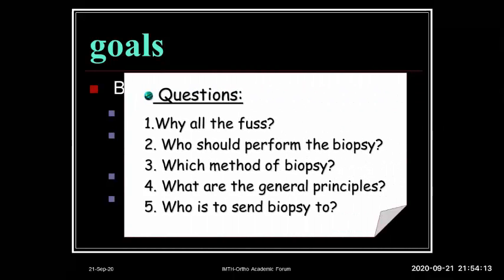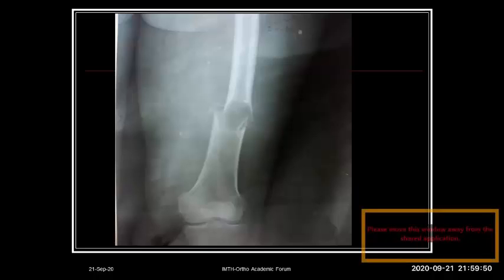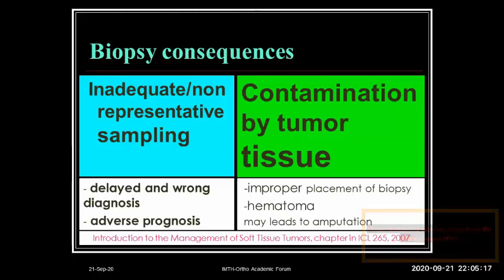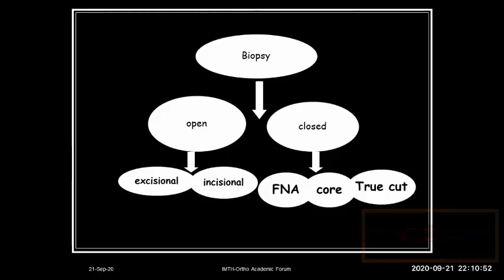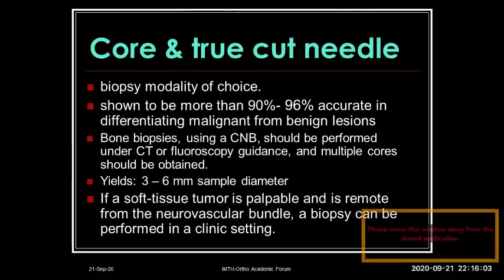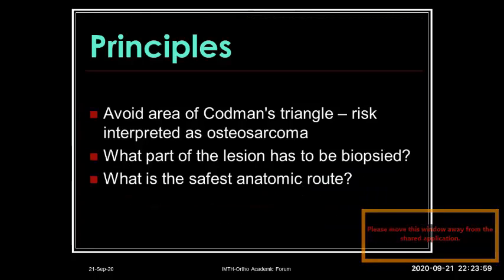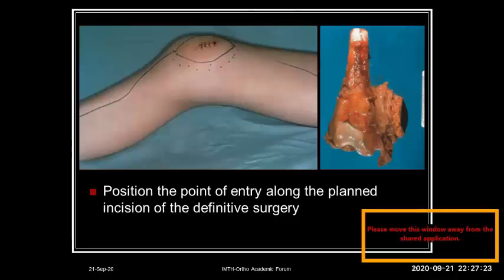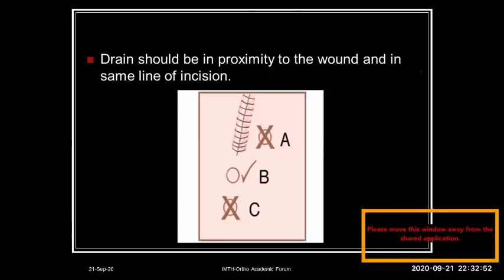Priciples of biopsy Dr Hassan Elbahari